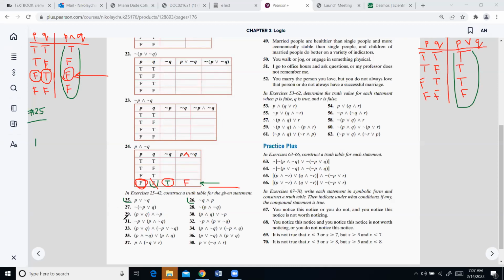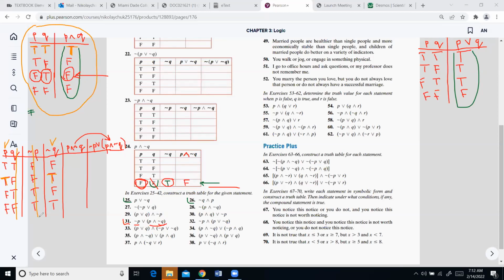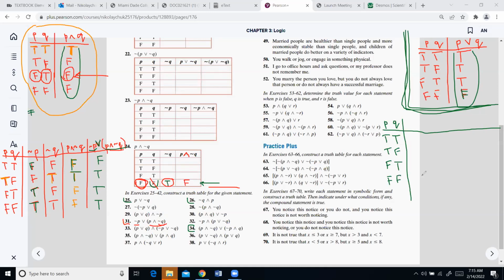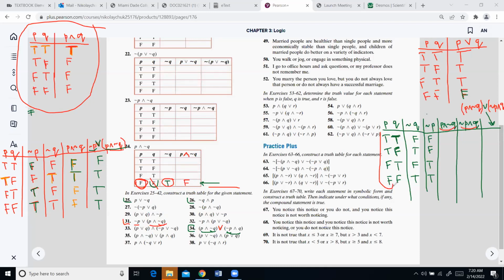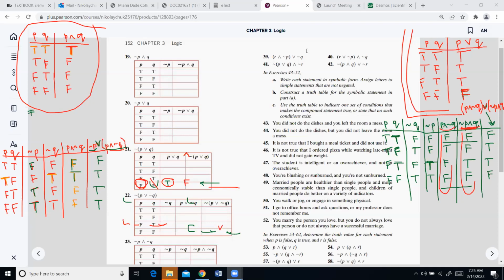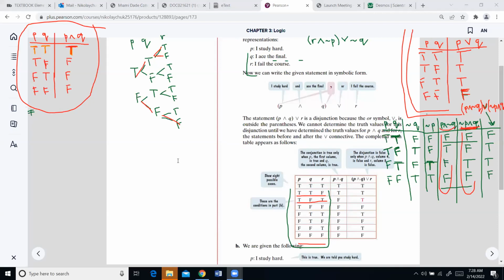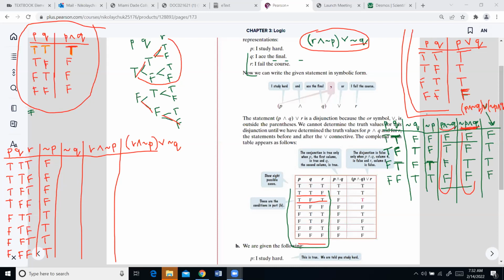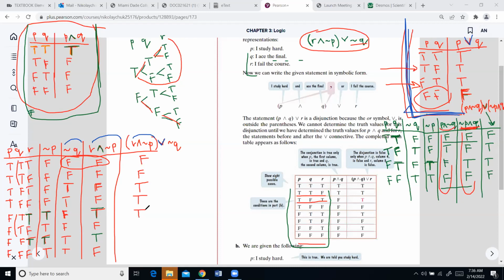Math for Liberal Arts 1. Conjunction, disjunction.